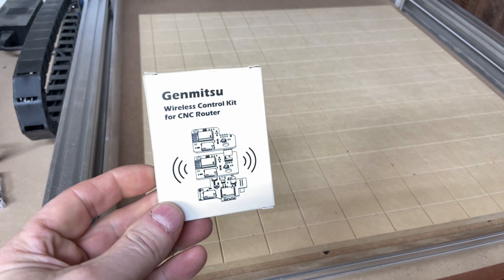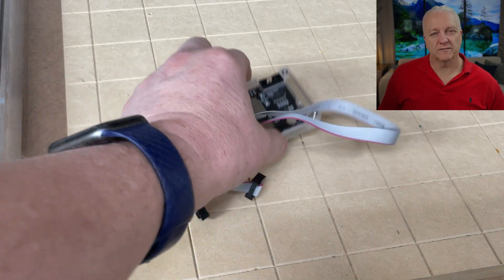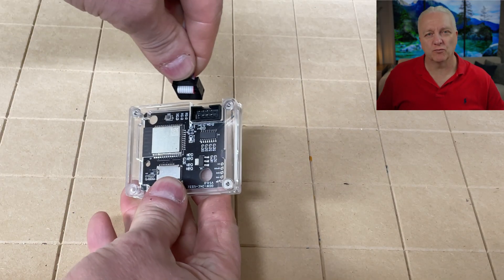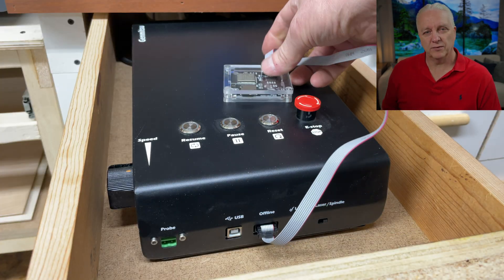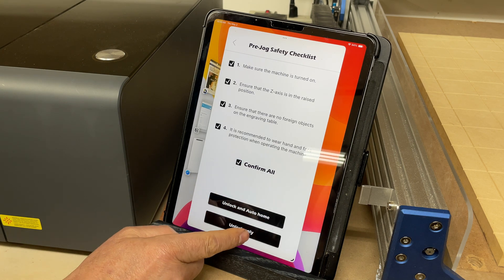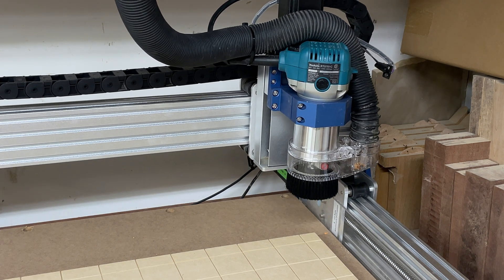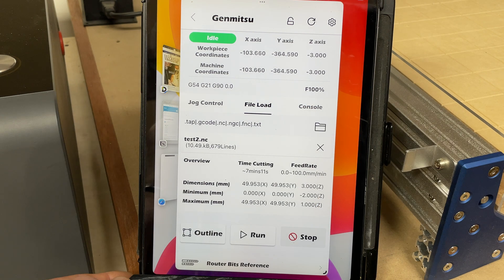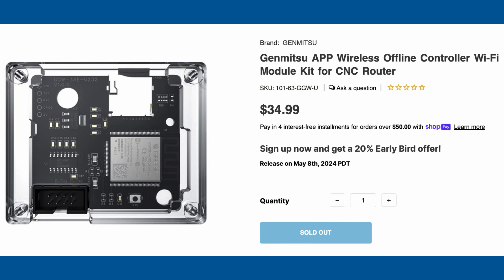Finally Control Your Genmitsu CNC From Your Phone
Sainsmart has just released a cost-effective way for you to unplug your CNC and control it using the new Genmitsu Wifi Control Kit.  In this video, I will install this new accessory and show some its features,